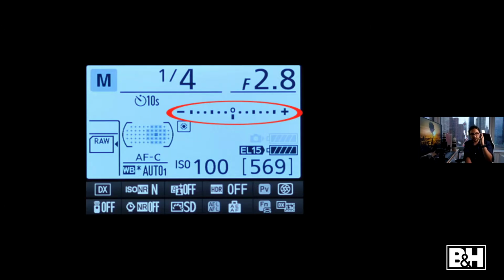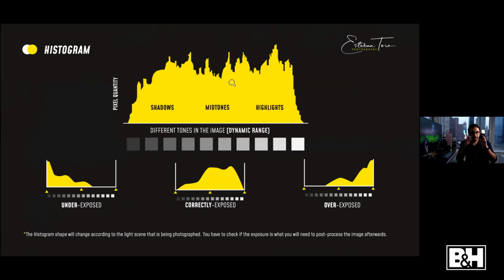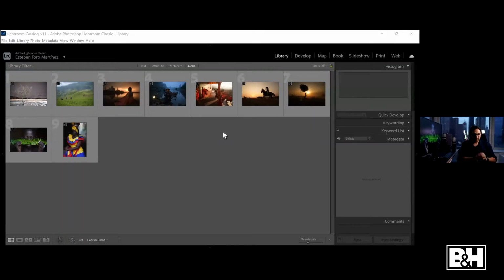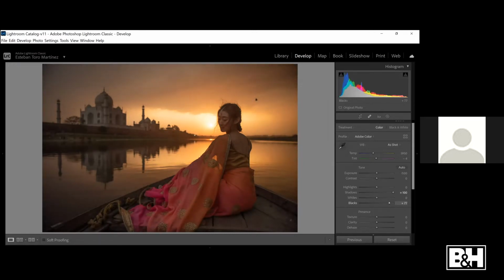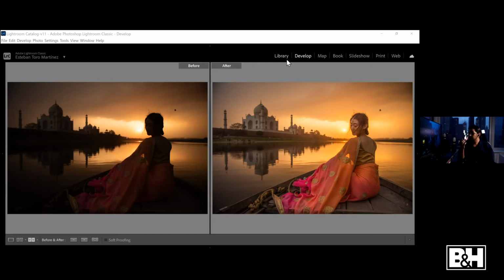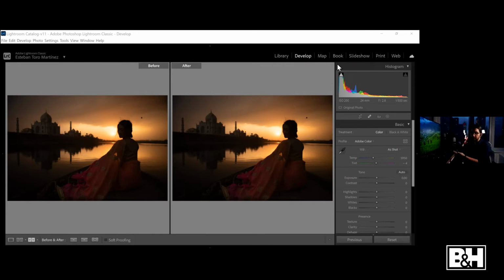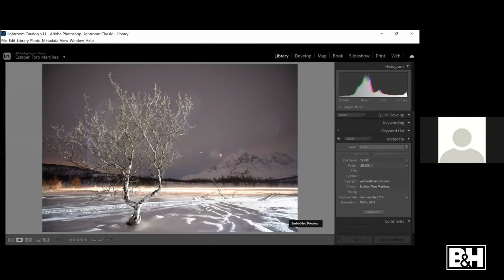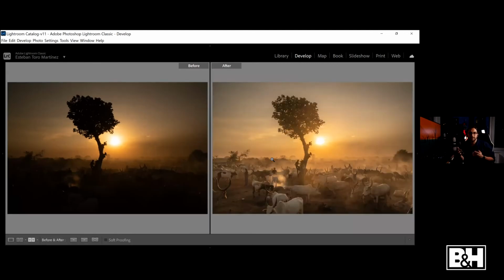Understanding Histograms & RAW vs JPEG (Basic Photography 4) | B&H Event Space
Esteban Toro explains how utilizing the histogram while taking your photos can help you while editing later! Plus, learn about the benefits of RAW vs. JPEG.

0:00 Introduction
2:46 Controlling Exposure on DSLR
9:15 Histogram
11:04 RAW vs JPG
27:44 DSLR vs Mirrorless
30:46 Q&A
58:39 Final Thoughts